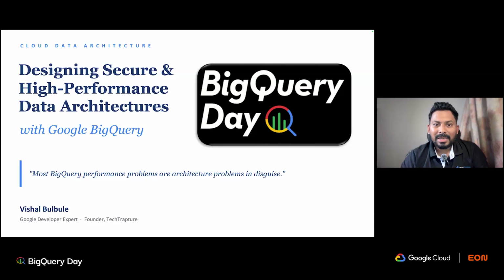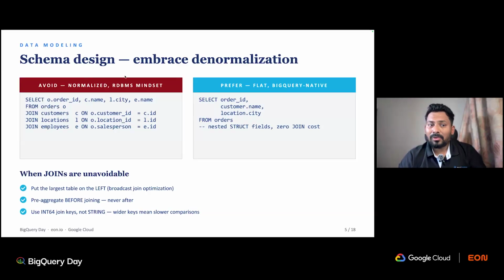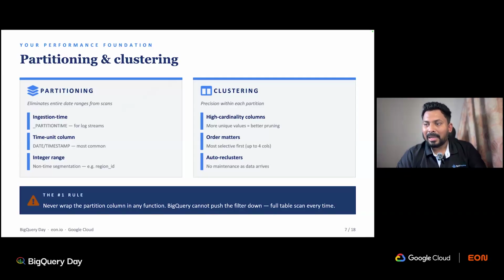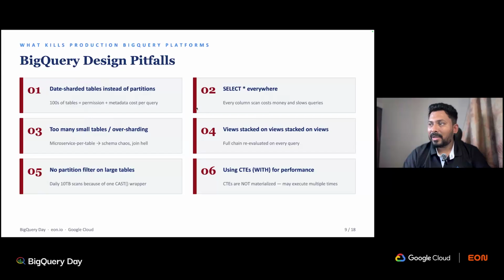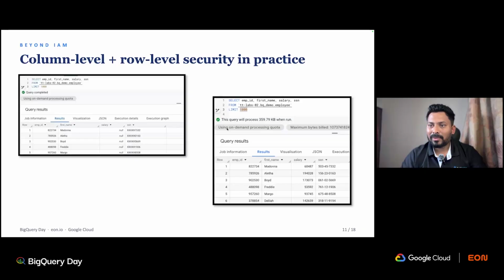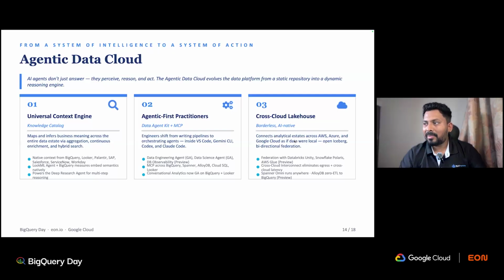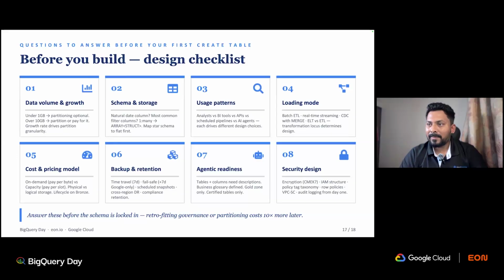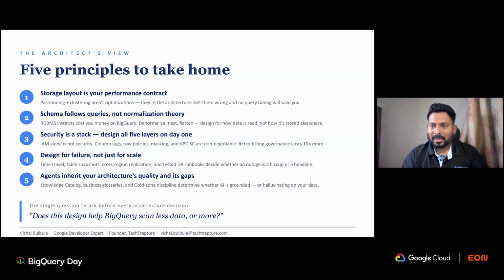Designing Secure & High-Performance Data Architectures with Google BigQuery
Building a fast data platform is easy. Building one that is secure, scalable, and cost-efficient at scale is where most teams struggle.

In this session, we break down how to design modern, production-ready data platforms using Google BigQuery that don’t just work, but perform efficiently under real-world demands. We’ll explore practical strategies for query optimization, partitioning, and clustering to improve performance, while also implementing fine-grained security controls such as row-level and column-level access.

Beyond performance and security, we’ll address the often-overlooked dimension of cost—highlighting key trade-offs and design decisions that directly impact efficiency at scale.

You’ll walk away with actionable patterns, common pitfalls to avoid, and a clear blueprint to build data platforms that balance speed, security, and cost—ready for modern analytics and AI-driven workloads.